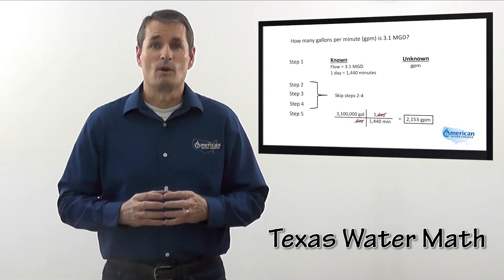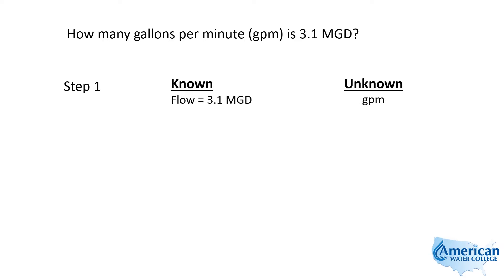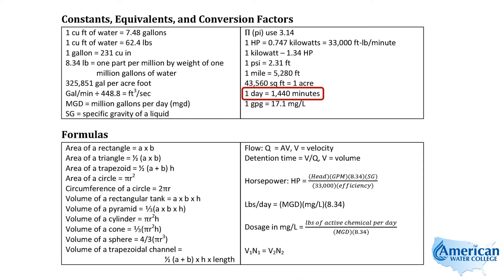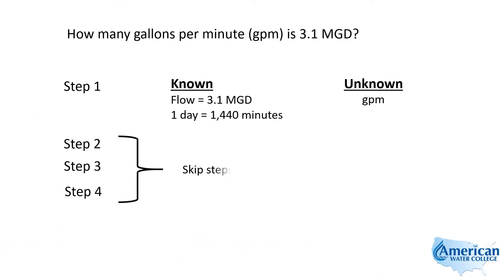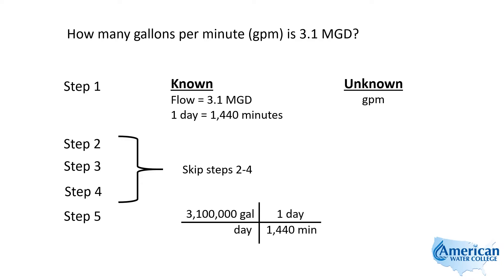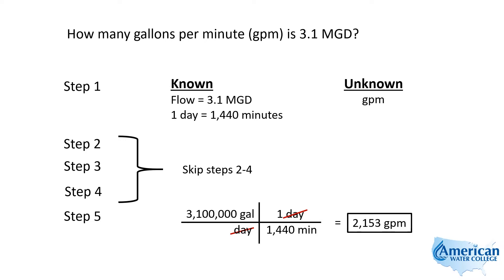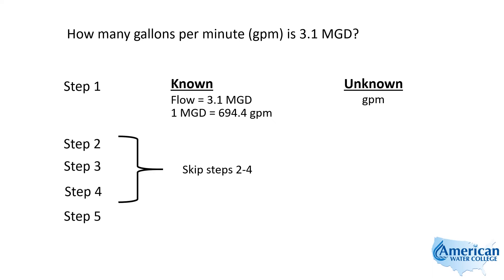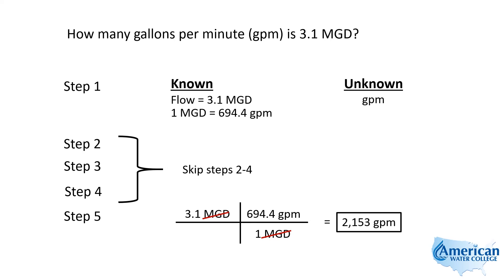MGD to GPM | Texas Class D Water Math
Learn how to convert MGD (million gallons per day) to GPM (gallons per minute) in this video.